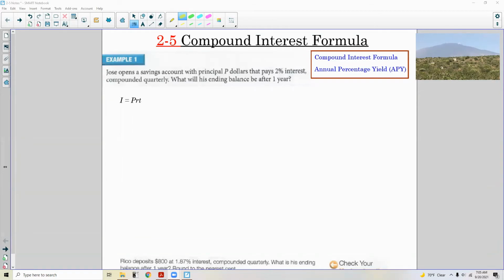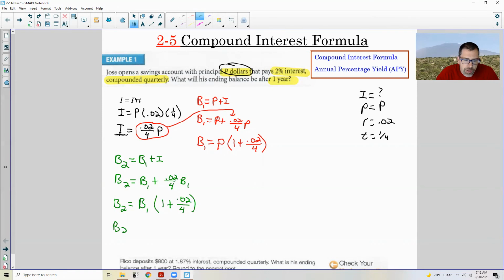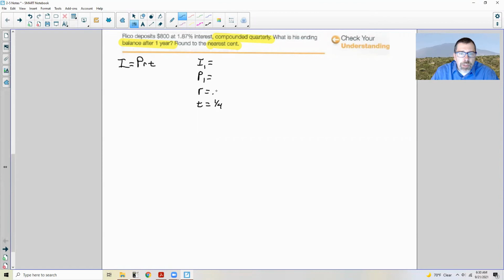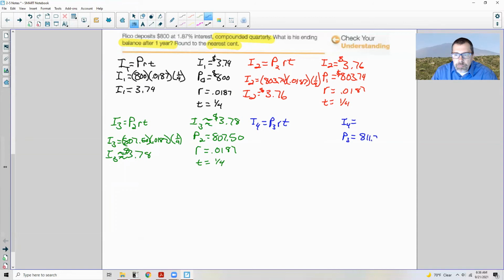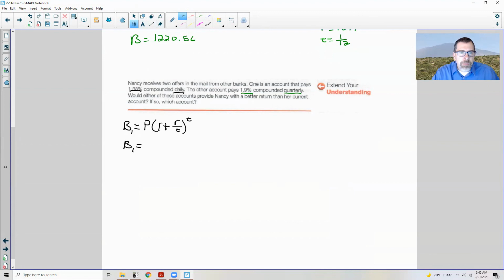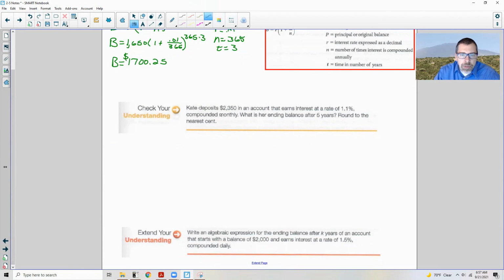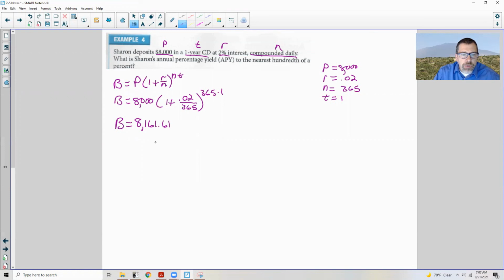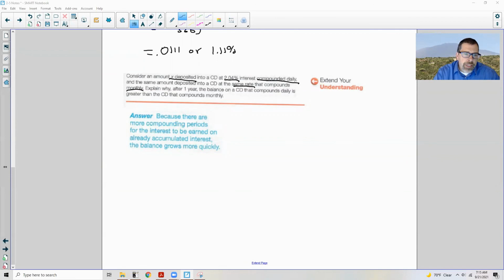Financial Algebra Chapter 2-5 Video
Compound Interest Formula@math